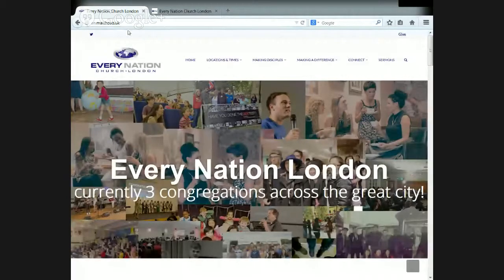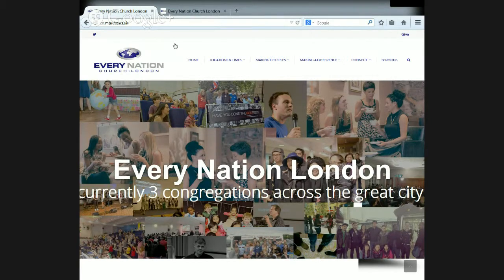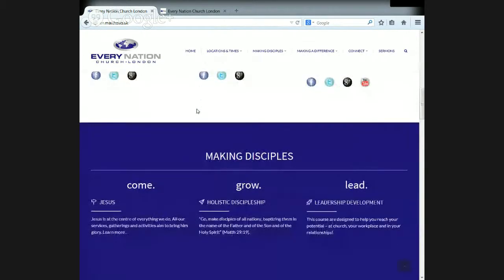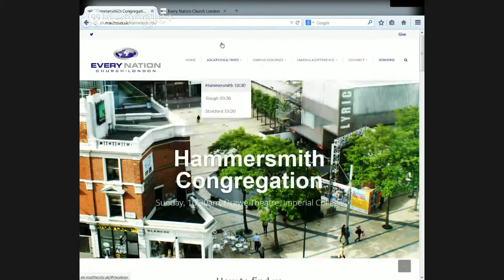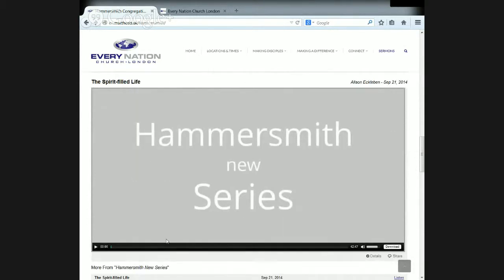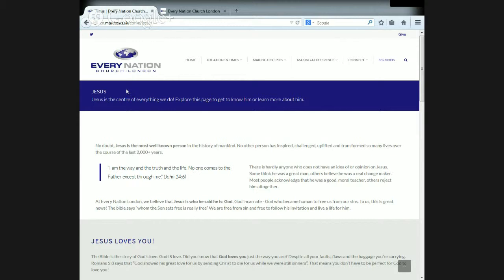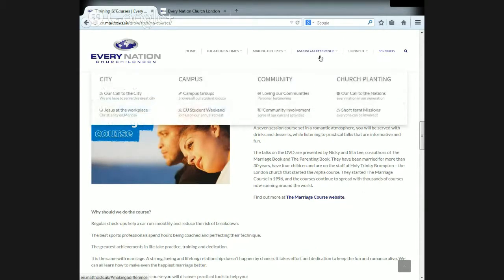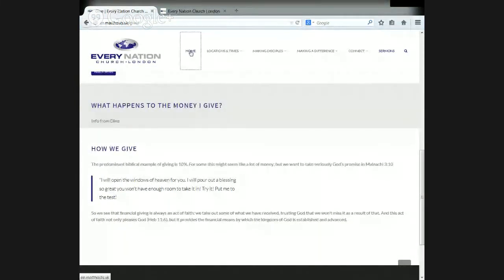New Website Summary